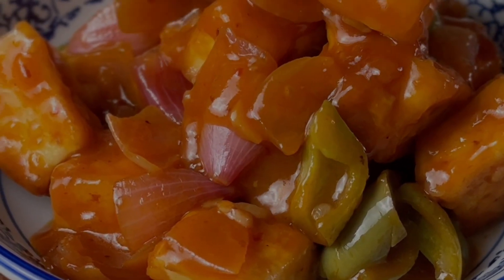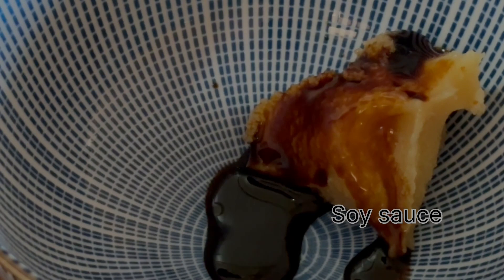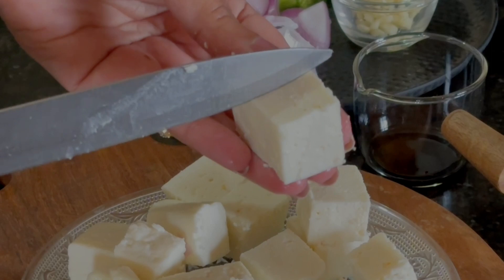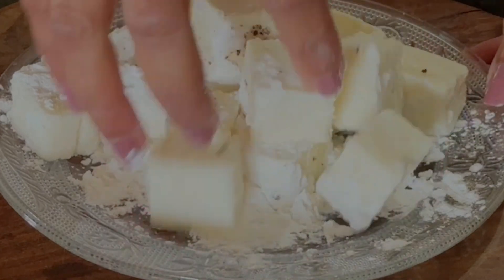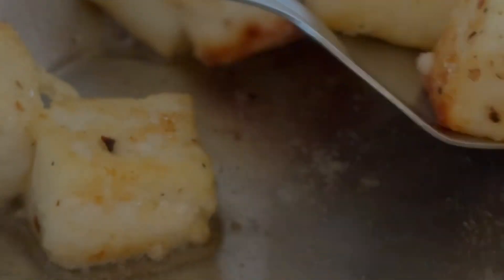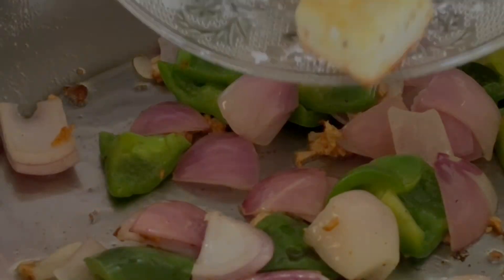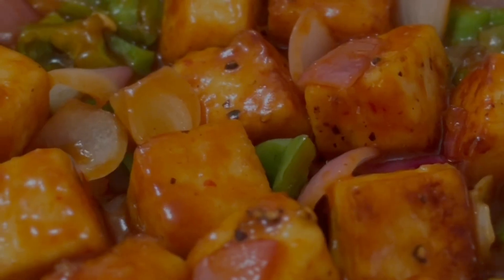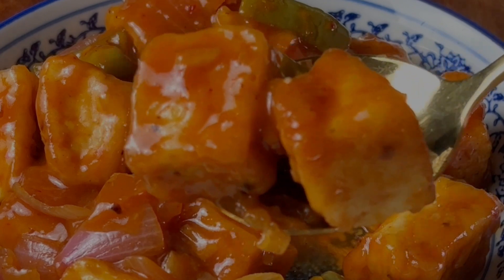Restaurant-style Honey Chili Paneer Recipe | Easy Paneer Recipes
This easy honey chili paneer recipe is a keeper of a recipe if you are a fan of Indo-Chinese cuisine, as well as Paneer. Here, fried pieces of paneer are tossed in a thick, hot & sweet gravy. This paneer recipe is perfect to be served as a side to fried rice or noodles and a gravy side dish.

Ingredients
200 gms Paneer
2 tbsp Cornflour
Salt to Taste
Sunflower Oil for shallow frying
1 tbsp Garlic Finely chopped
¼ cup Onion
¼ cup Capsicum
2 tbsp Soy Sauce
2 tbsp Ketchup
1 tbsp Honey
1 tsp Vinegar